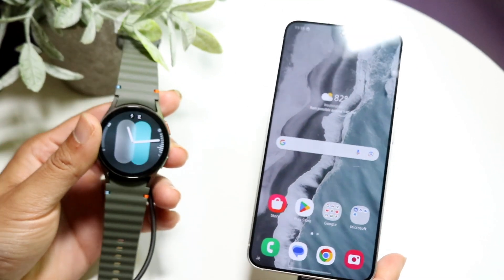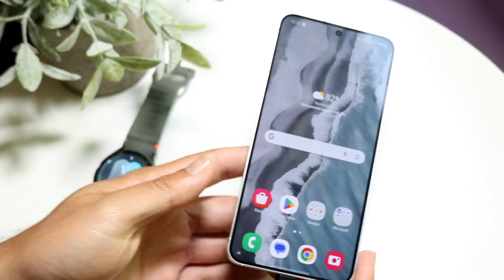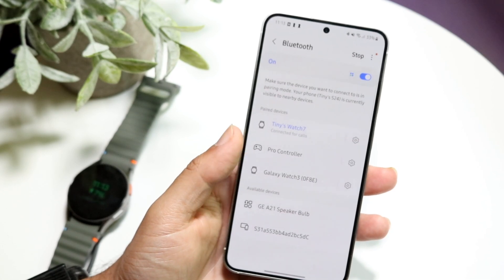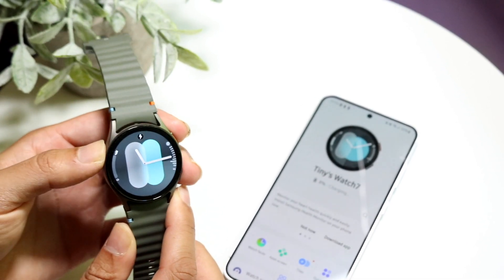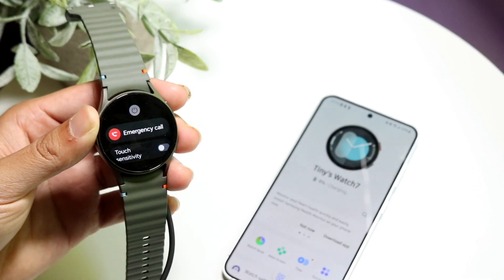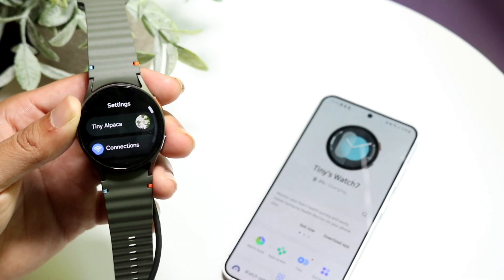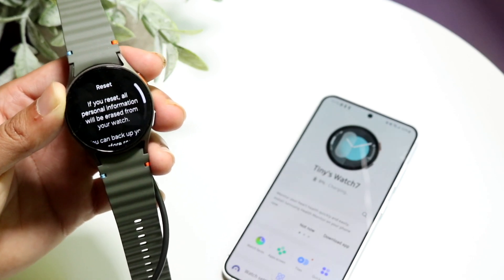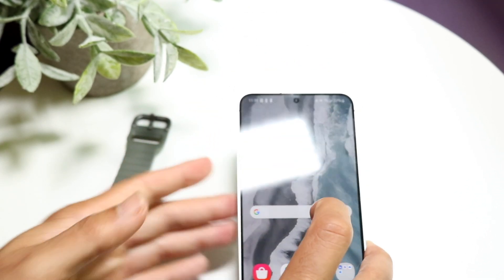How To FIX Samsung Galaxy Watch Not Connecting To Phone! (2024)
Here is exactly How To FIX Samsung Galaxy Watch Not Connecting To Phone! (2024)